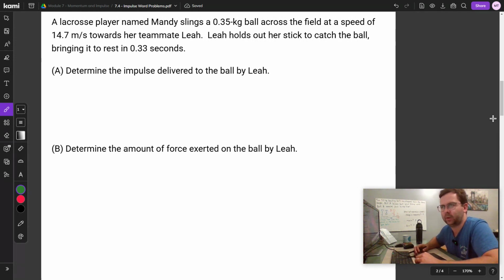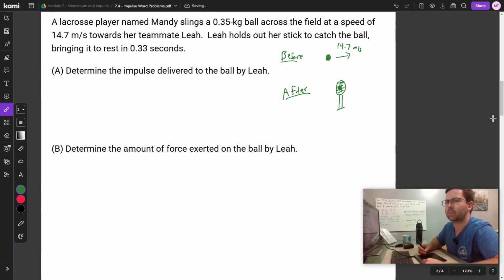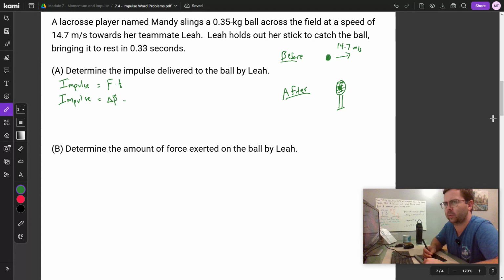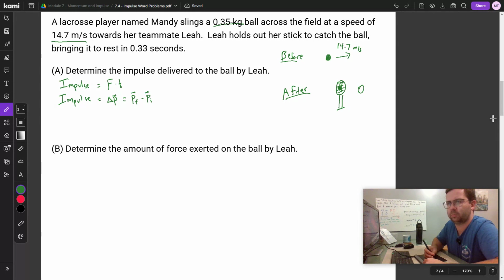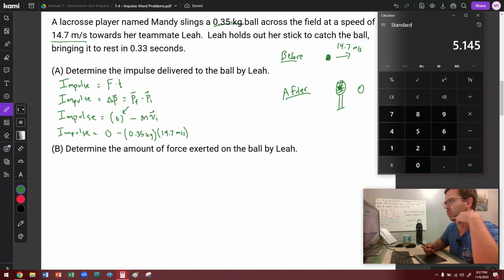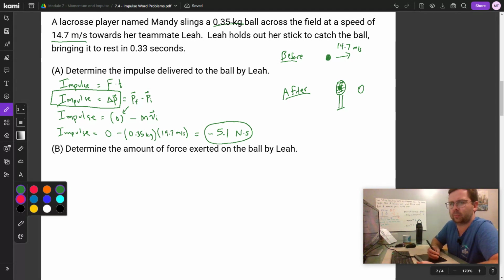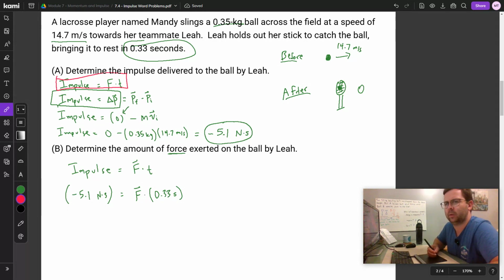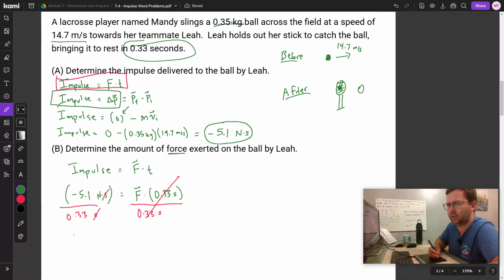Momentum and Impulse Problems - Example 2 (7.4C)